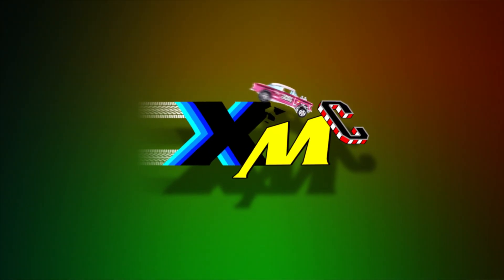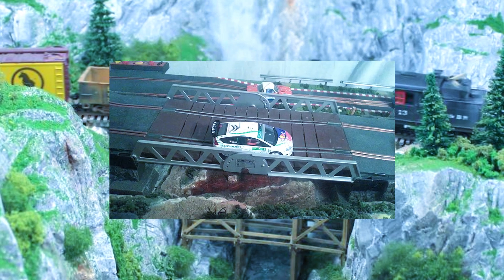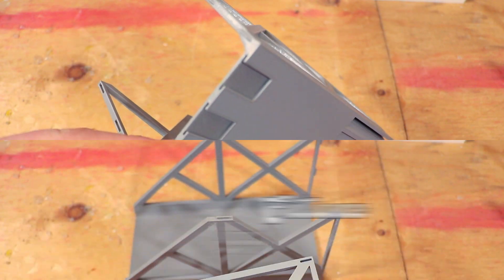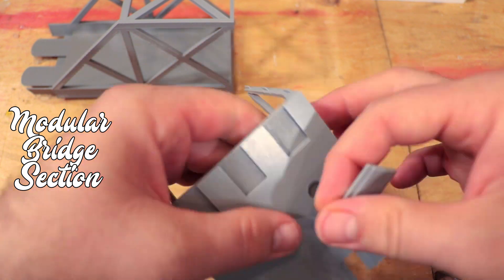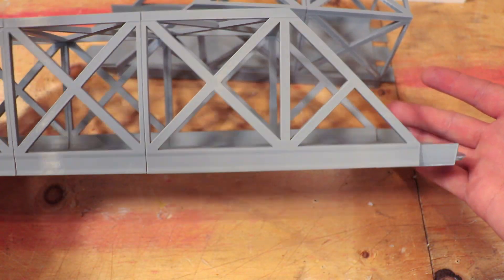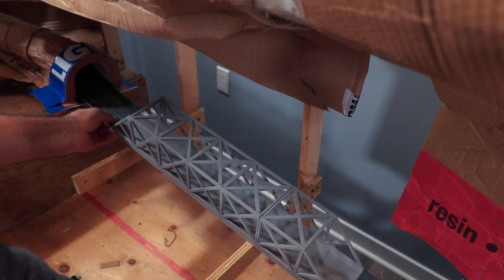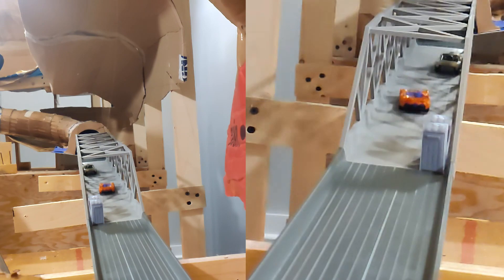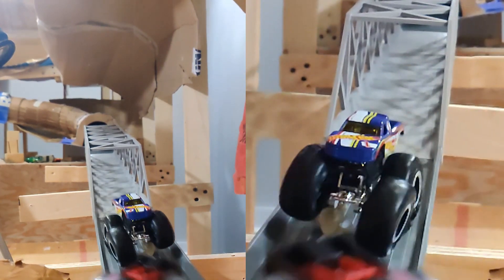3D Printed Modular Bridge | Diecast Racing!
This video showcases XMC's 3D Printable Modular Bridge for Diecast racing. Make it as long as you want, with or without support pillars. Also, towards the end of the video, a little progress update on how the building is going.

The 3D Designs from the XMC are / will be uploaded there.